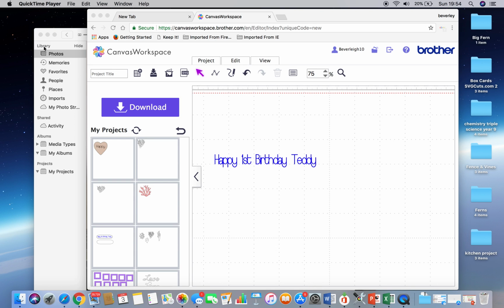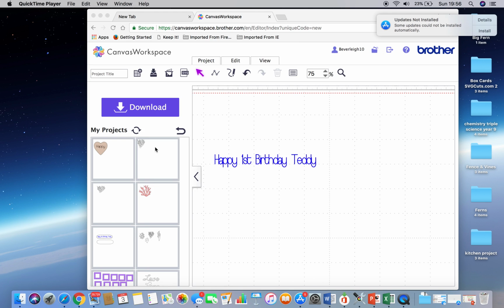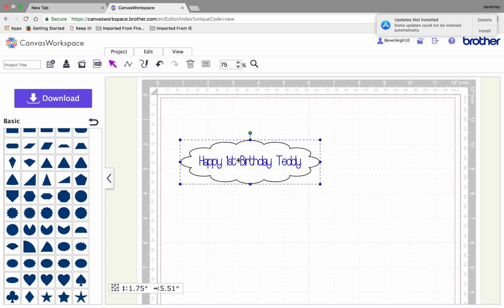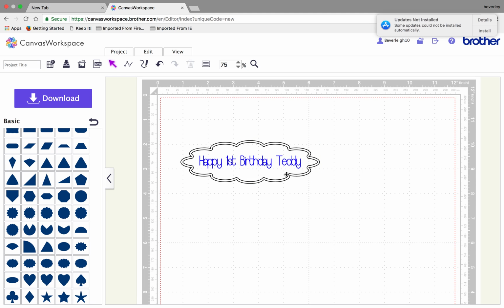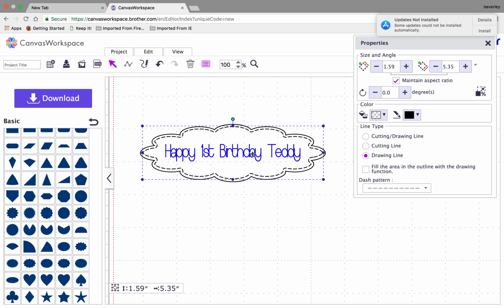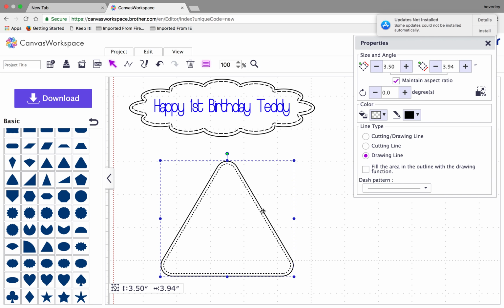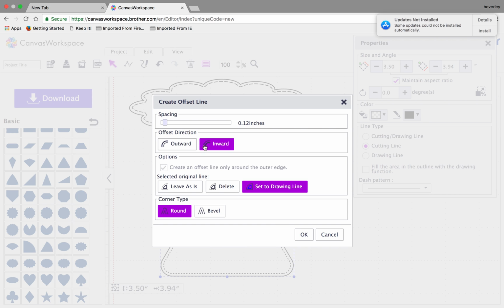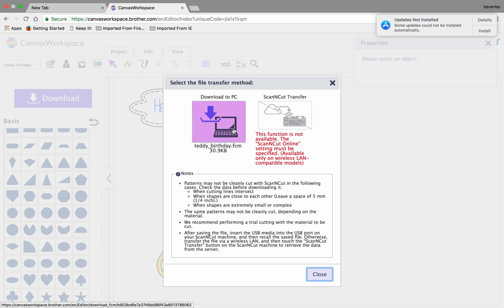Part 1 Scan n cut creating a faux stitched line easy to follow steps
This shows how to create a faux stitched line effect in canvasworkspace.
It is simple to follow and also shows how to create a matting layer.